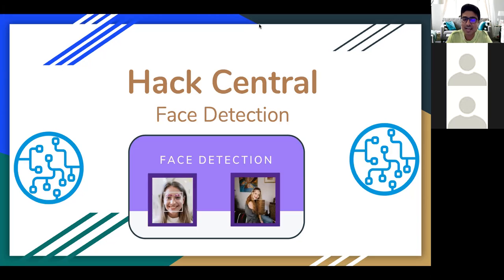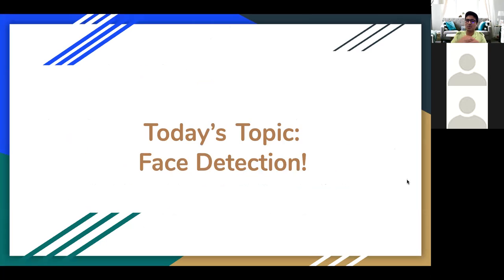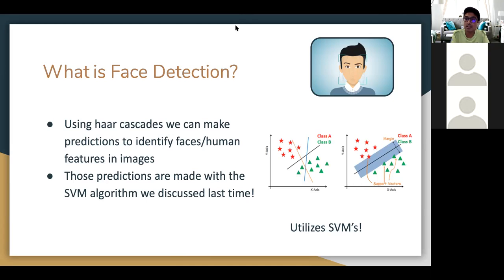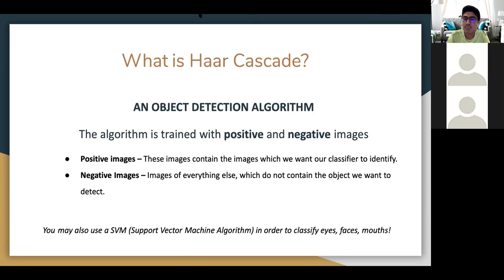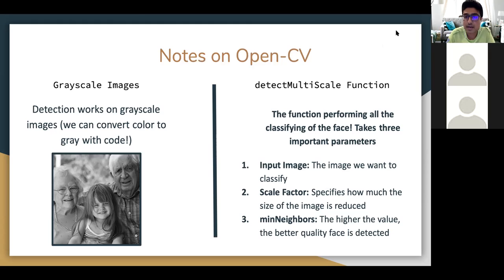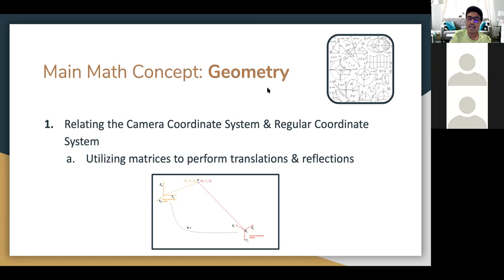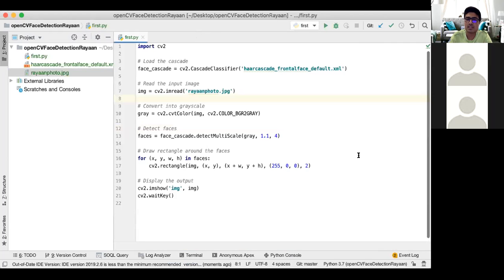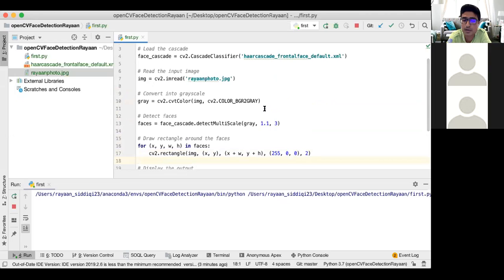Tech Bytes- Hack Central - Face Detection Using OpenCV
Hack Central is a hack club led by Teen Place Mentor Rayaan Siddiqi and will cover advanced computer science topics like classification and machine learning. For this session, we take a look at face detection with a Python library called OpenCV. Through discussing the details of how the detection occurs and the math behind the algorithm, a face is detected! Funding for Tech Bytes was awarded by the Illinois State Library Department, the office of the Secretary of State, using funds provided by the United States Institute of Museum and Library Science, made possible under the provisions of the Library Services and Technology Act.